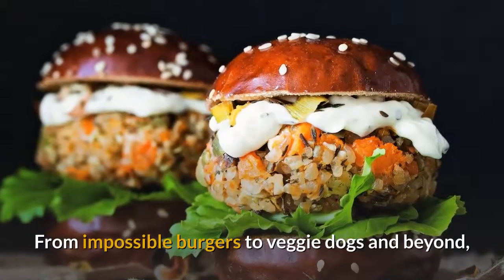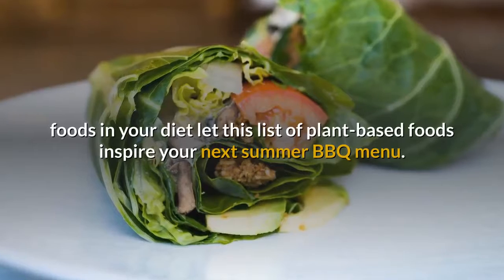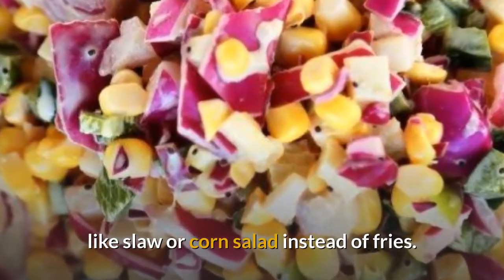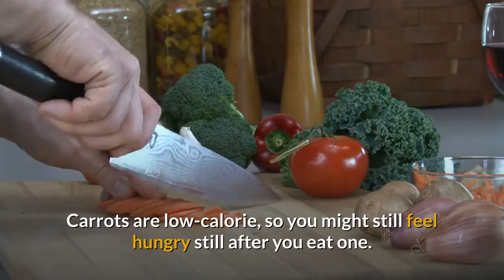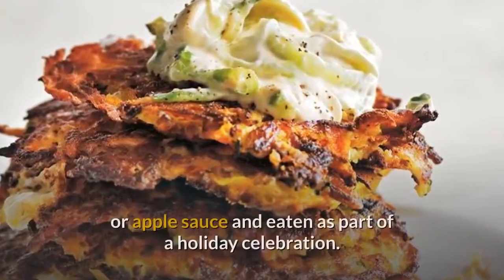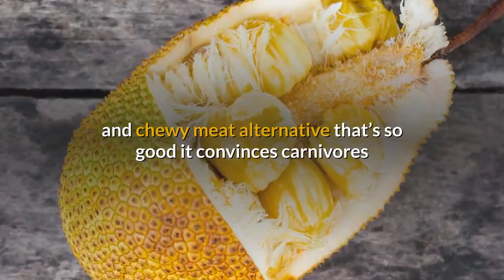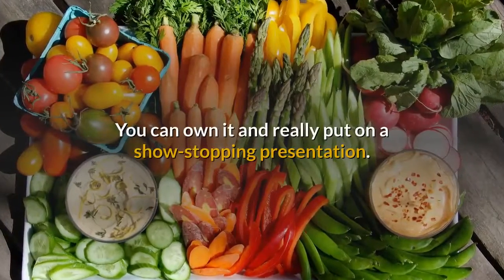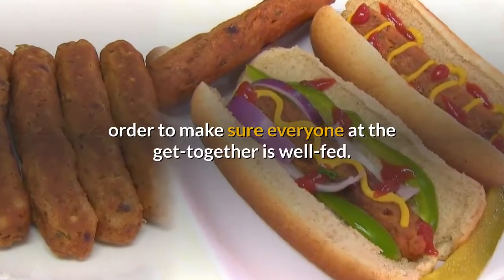6 PLANT BASED MEAT ALTERNATIVES FOR YOUR SUMMER BBQ! | Tasty Vegan Food 2019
In this video I am going to show you 6 plant based alternatives for your summer BBQ in 2019. These alternatives are not only really healthy but taste amazing.

1. Fake Hamburger Meat

2. Veggie Hot Dogs

3. Tofu Steaks

4. Vegetable Fritters

5. Pulled Pork Jackfruit Sandwiches

6. A Veggie Platter